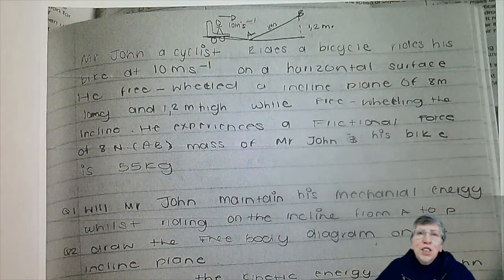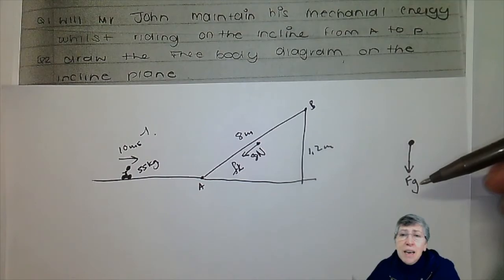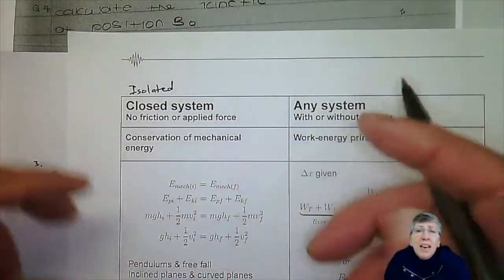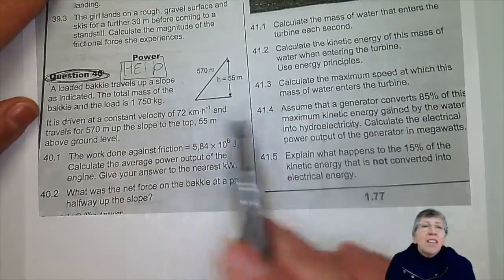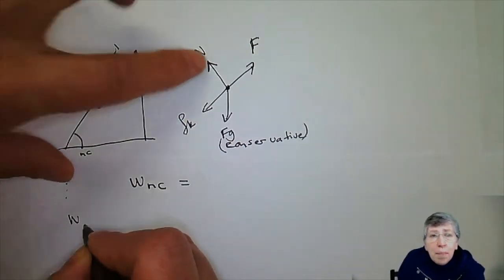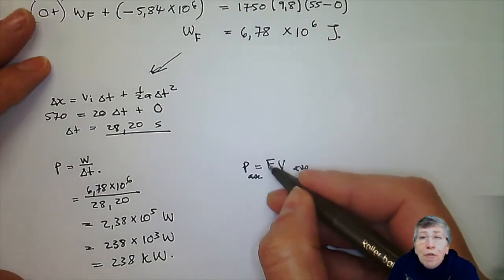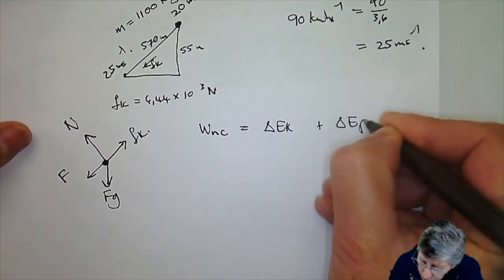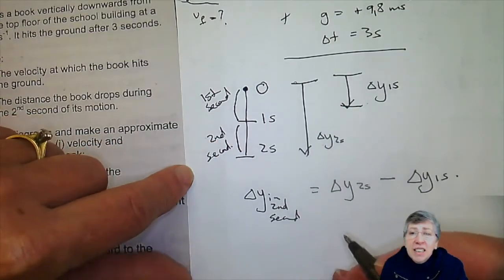Gr 12 - Physical Science - Work Energy and Power: Discussion 2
We discuss your questions on work, energy and power as part of our Junior Tukkie Physical Sciences winter school program.